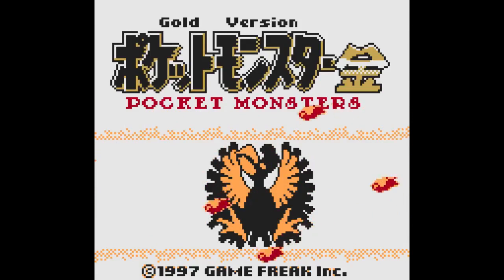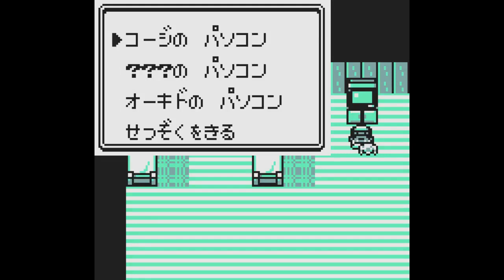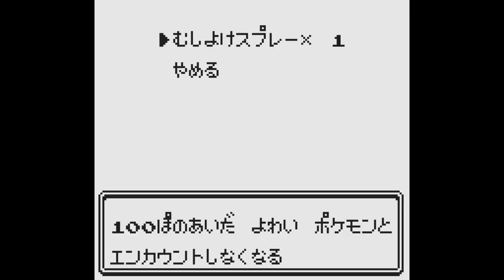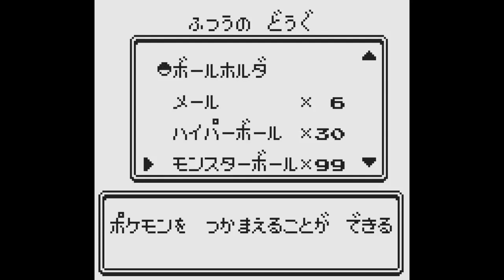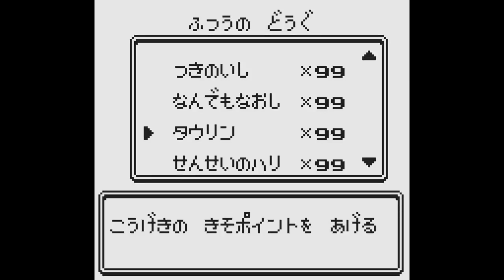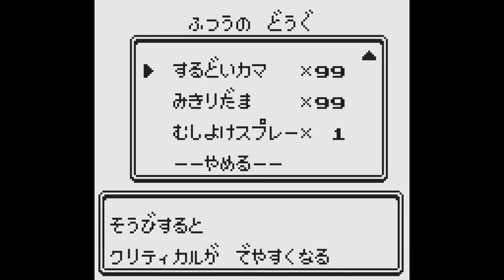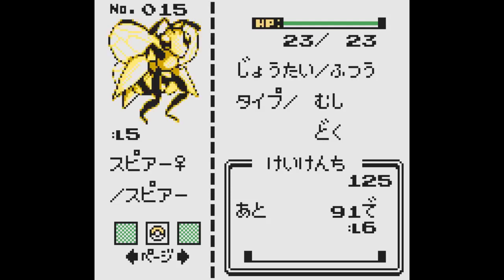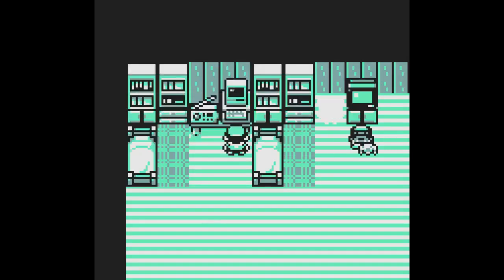1997 Pokemon Gold with Translation: Checking out the PC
Going through the 1997 Spaceworld demo for Pokemon Gold, translating it into English.
This episode, we use the Feild test on the debug menu and delve into the PC.